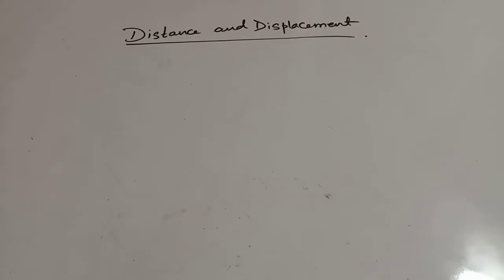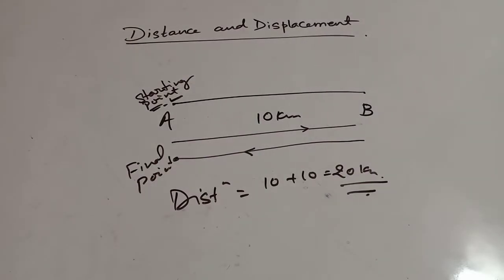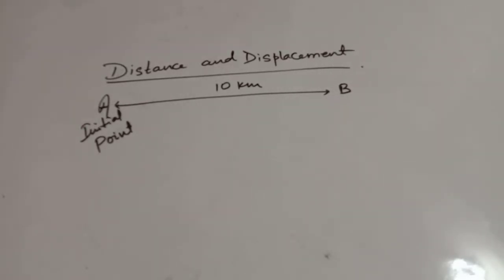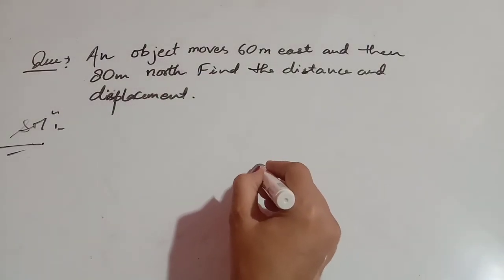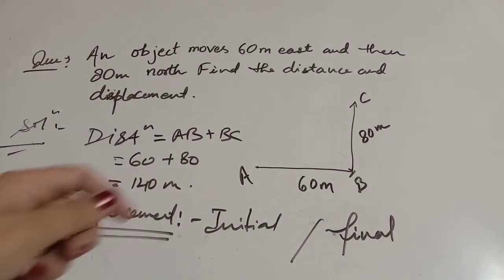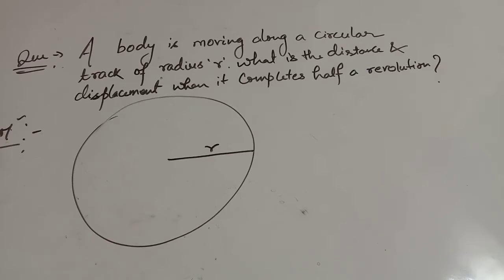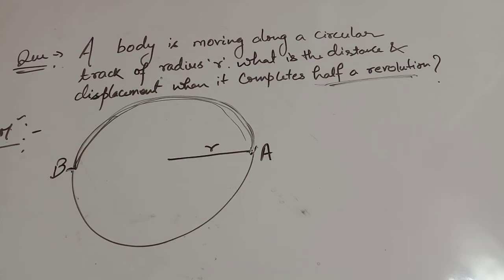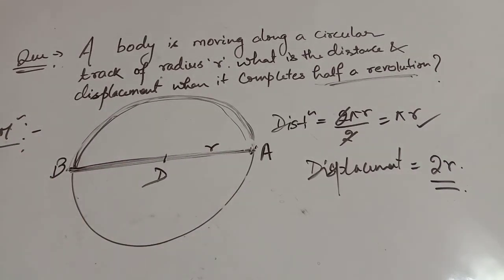MOTION CLASS 9, DISTANCE AND DISPLACEMENT CLASS 9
Distance and Displacement class 9
Numericals